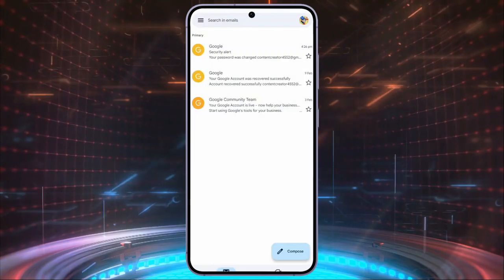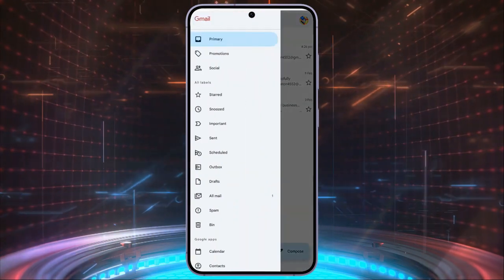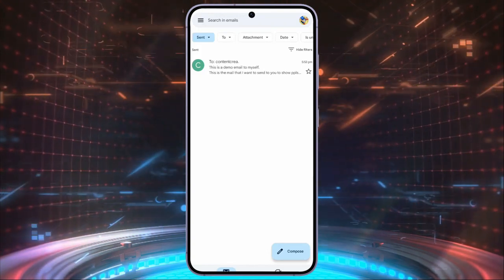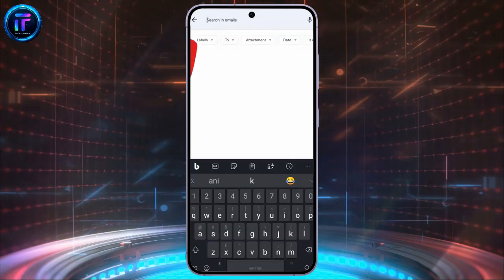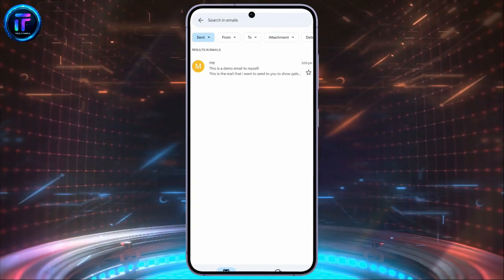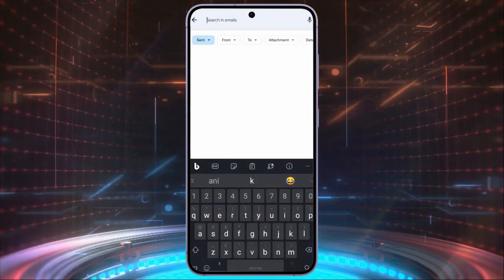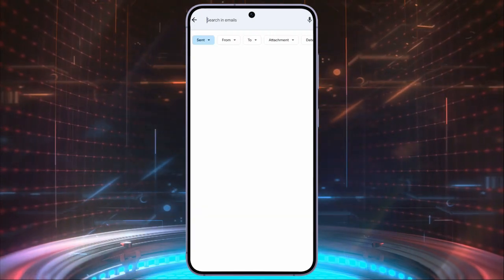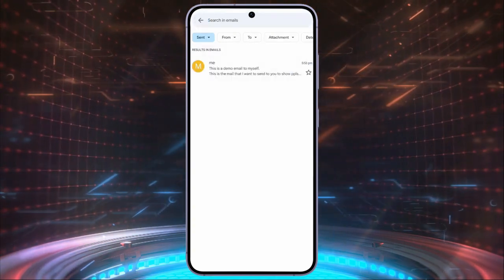How to Search Sent Mail in Gmail 2024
In this video, we cover how to search for sent emails in Gmail, making it easy to find messages you've sent to others. We explain how to access the Sent folder, use the search bar, and apply advanced filters to locate specific sent emails. If you're ready to find a particular sent message, click play to follow along.